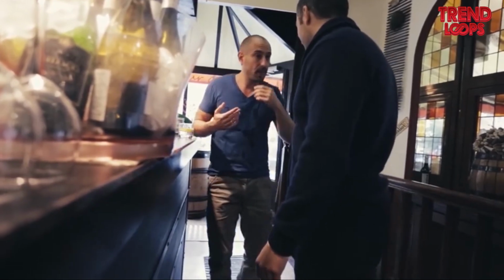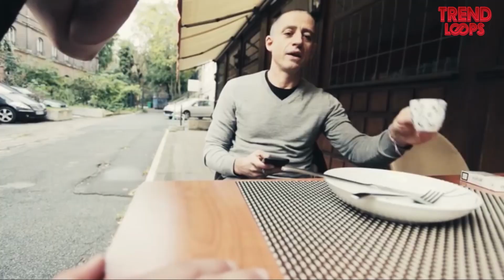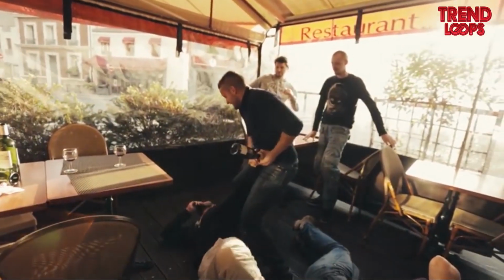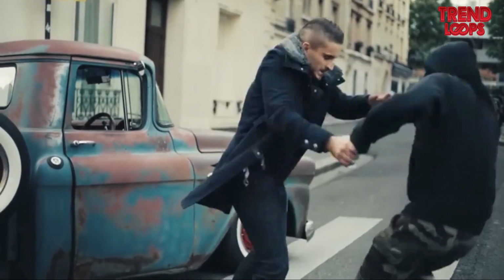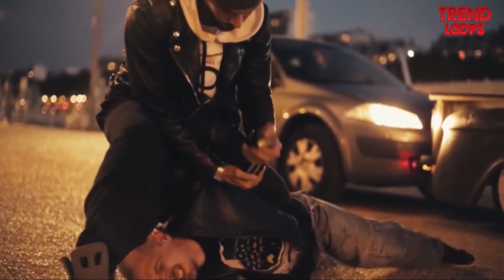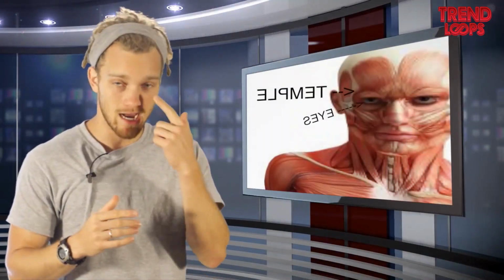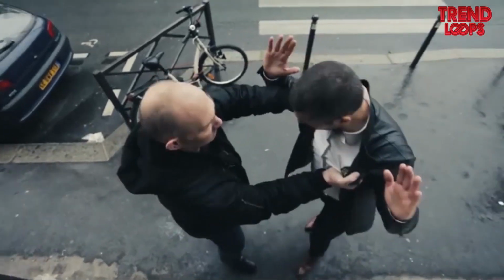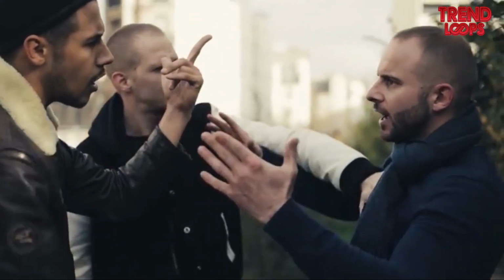How To Win Street Fights And Escape Safely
The thing about street fights is that most of the time, they are not planned. It could happen anytime and to anyone. You could just be walking down the street and some rascals might want to rough you up. Or you could be in a bar and a hot-tempered guy who has had a lot to drink may want to start a fight.

Of course, your first line of action is to deescalate the situation, show that you are not interested in fighting, and if you can walk away. But let's be honest, there are times when walking away won't be an option and you might not be able to talk the aggregator down.

So what can you do? You might just have to stand and fight. But since this is a street fight, you need to know that it's not a competition, so you don't need to win, you just need to survive and escape safely.

Street fighting has no rules, so you need to be prepared because anything can happen. So in this video, we will take a look at some tips that could help you win or survive in a street fight so that you can safely escape.